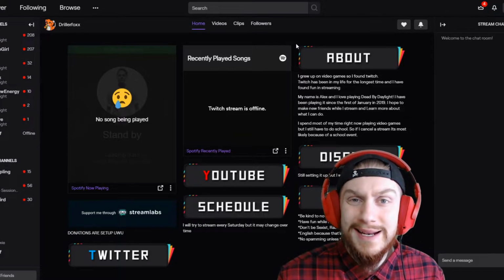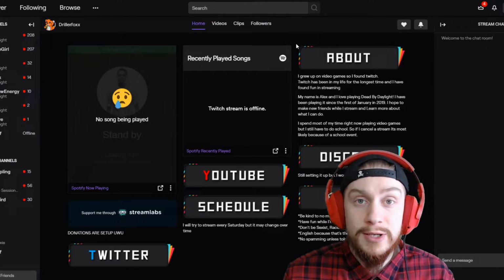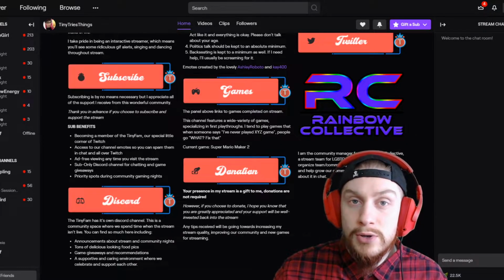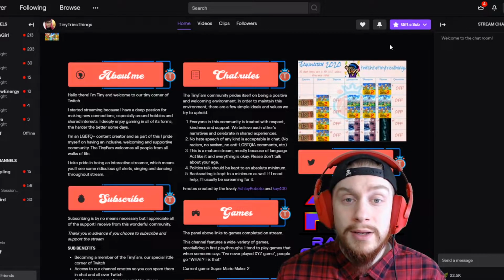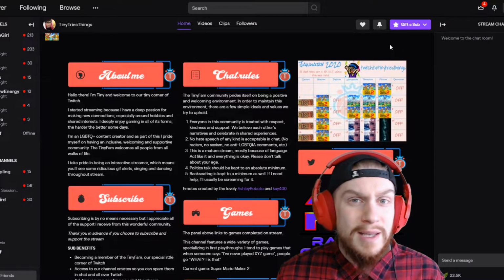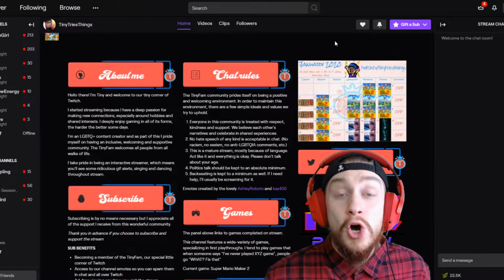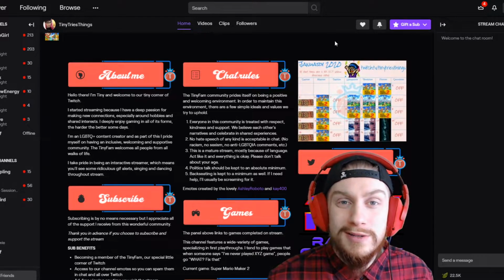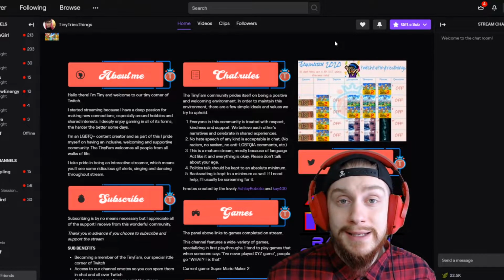Reaching Affiliate on Twitch P.3 - Twitch Panel Review, Format, Font, and Visual Appeal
Reaching Affiliate on Twitch Part Three explores the importance of pannels and how you can use pannels to further promote your Twitch Account. In this video, Shawn reviews the panels of streamers who are working towards affiliate, are currently a Twitch Affiliate, and some who have been streaming on twitch for a year.

Live on Twitch every Thursday, Friday, Sunday at 5PM Eastern Standard Time.

Affiliate Links:
Block out harmful blue light the same way I do with Gunnar Optics: Use code "ShawnGames" for 15% off
Like My Ending Animations for my channel: Use code "Shawn" for 10% off
Capture your gameplay and light your setup the same way I do!